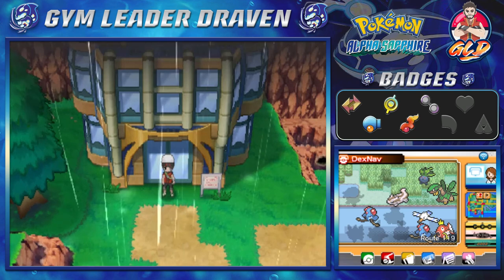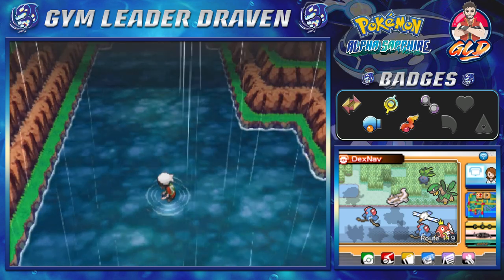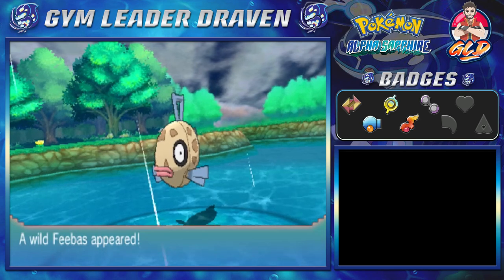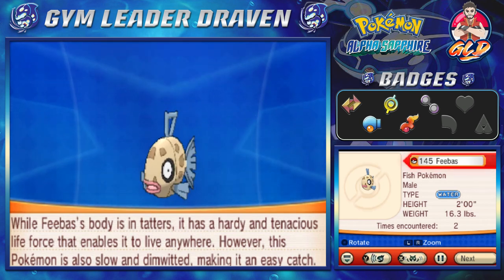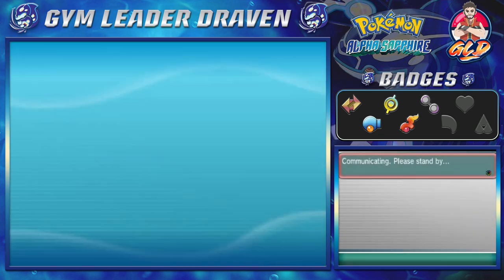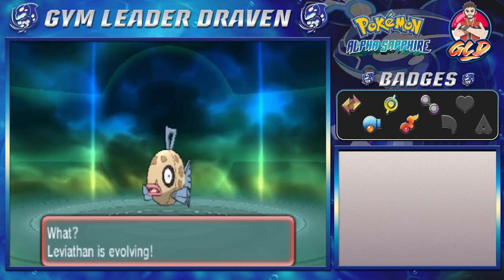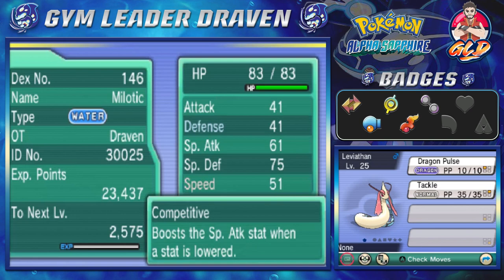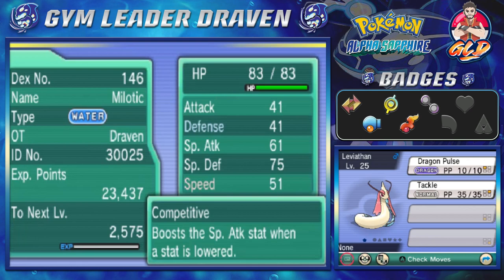Pokemon Alpha Sapphire Walkthrough (2023) Part 38: Looking for Feebass!